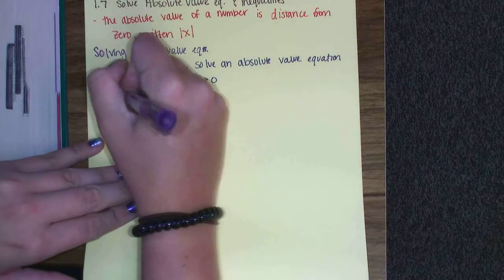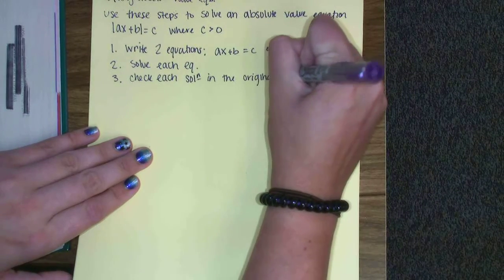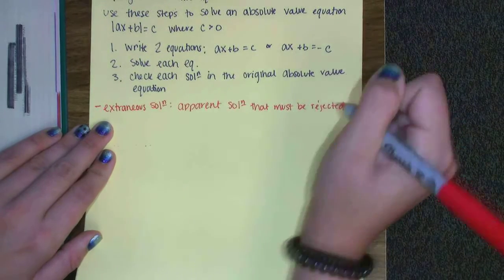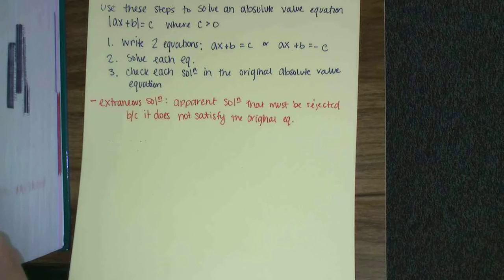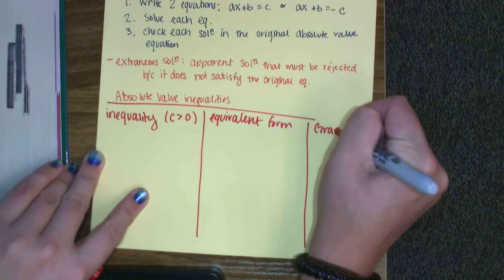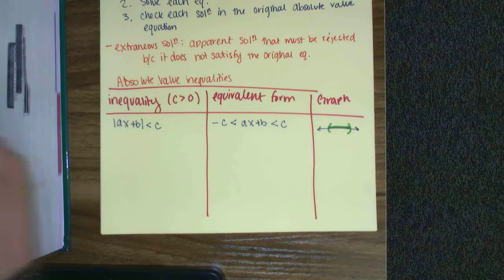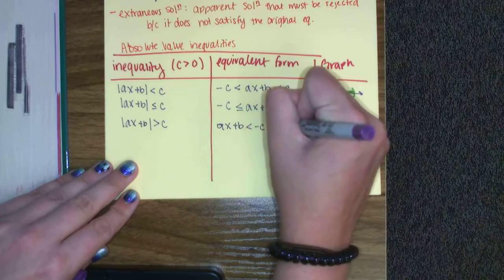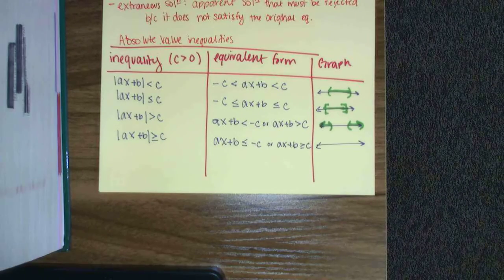Algebra 2 Solve Absolute Value Equations and Inequalities